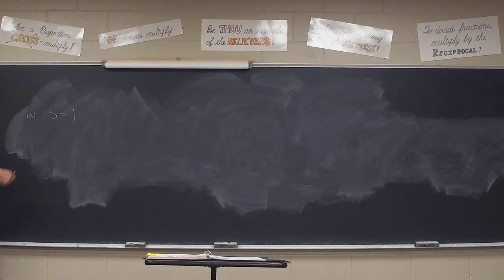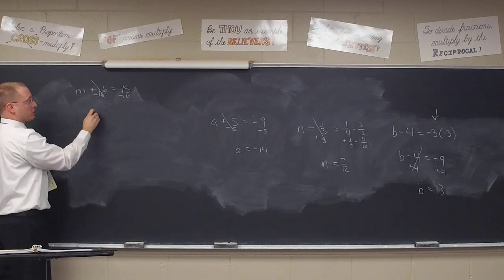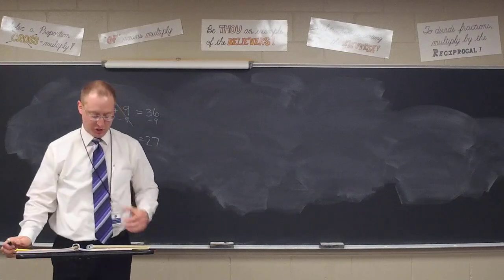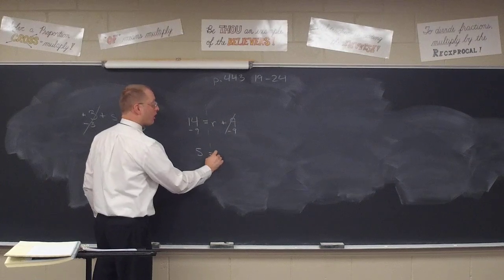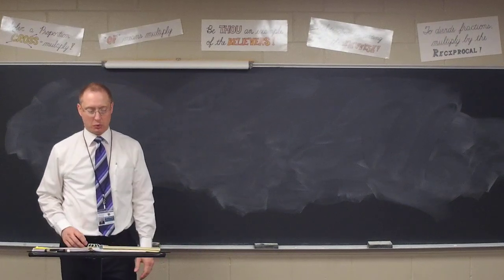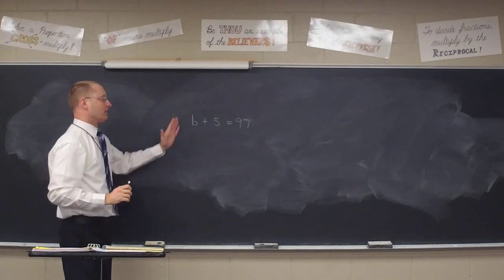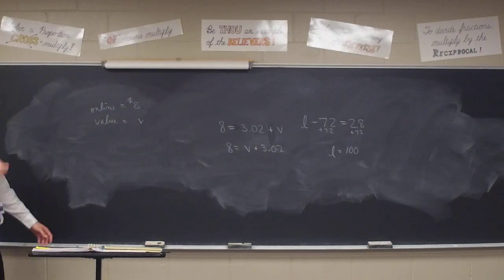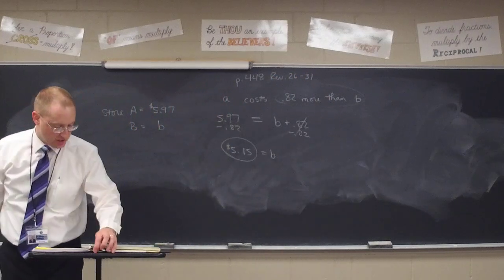Math 7 Lesson 165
Writing equations for word problems